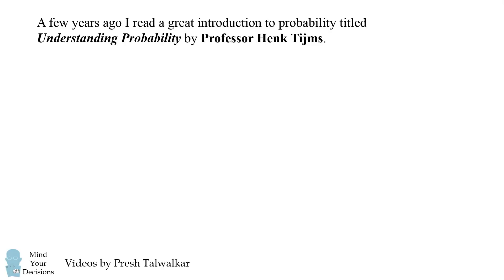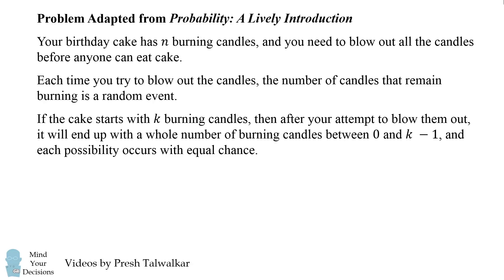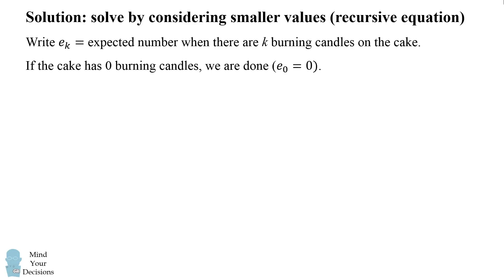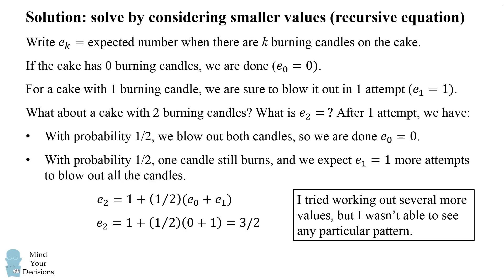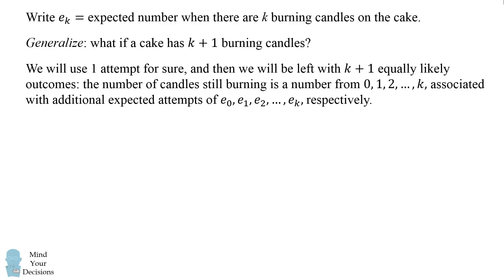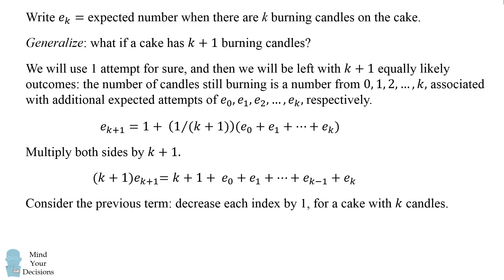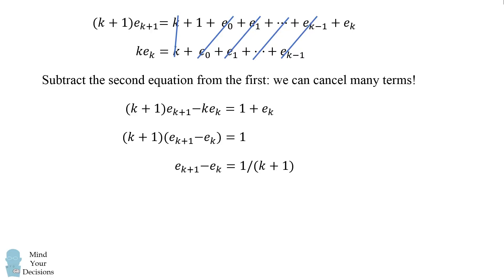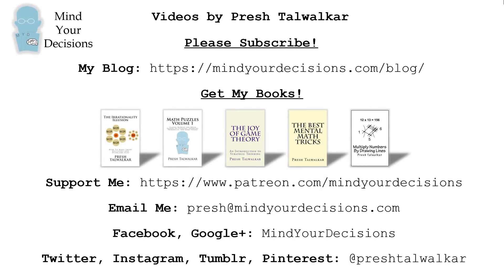Can You Solve The Birthday Candles Puzzle? By Professor Henk Tijms'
Thanks to Professor Henk Tijms for this puzzle suggestion! A few years ago I read a probability book by Henk Tijms and really enjoyed it. So I was both surprised and thrilled to get an email from Professor Tijms saying he's a fan of MindYourDecisions! Today's problem is adapted from his new book "Probability: A Lively Introduction." (More precise wording is in the video.) Consider a cake with n candles. What is E(times to blow them all out)? Given: when the cake has k candles, your attempt to blow them out results in a random number of burning candles from 0 to k - 1, each case equally likely.

Books by Henk Tijms I recommend:

Understanding Probability

Probability: A Lively Introduction

Nestor from Barcelona did the problem "the hard way" by solving for the number of ways to blow out k candles in n attempts. I didn't have a chance to check all the details but it appeared correct on first glance. I thought it would be useful to share; here is the write-up of the solution:

I also apologize the original thumbnail incorrectly stated the problem (saying the max blown out was k - 1 instead of k). I revised the video thumbnail.